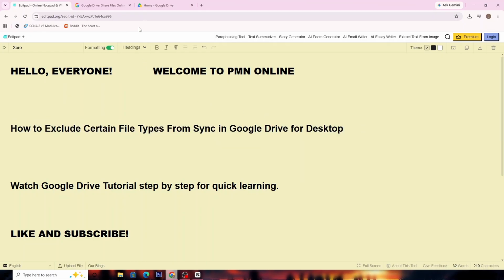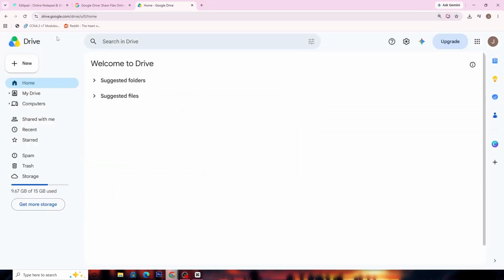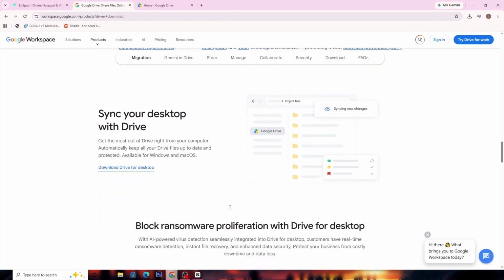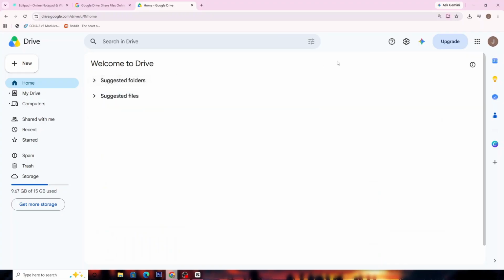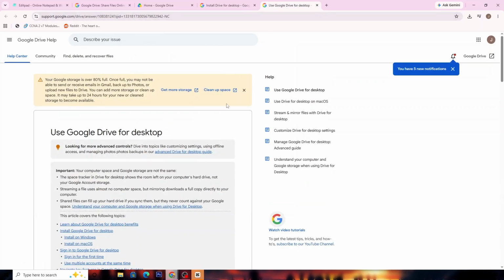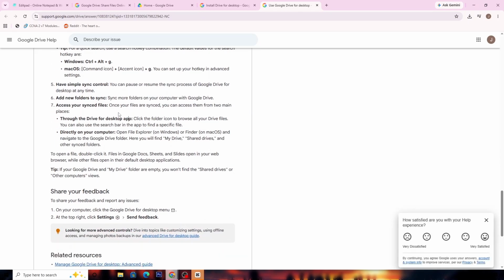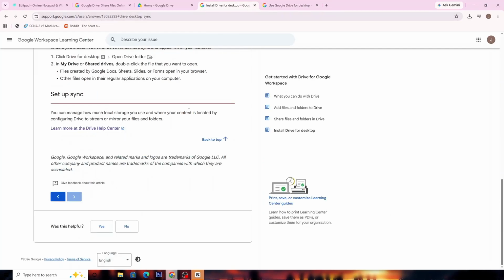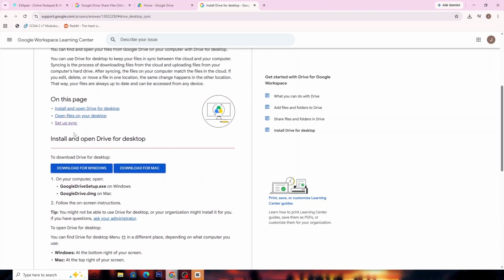How to Exclude Certain File Types From Sync in Google Drive Easily 2026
In this video I have shown How to Exclude Certain File Types From Sync in Google Drive Easily 2026.

In this tutorial, you'll learn step-by-step how to exclude specific file types from syncing in Google Drive. By the end of this video, you'll be able to minimize clutter in your Google Drive account and ensure that only the necessary files are synced to your devices. We’ll cover the exact settings you need to adjust, making this process straightforward and efficient.

Understanding how to exclude certain file types is crucial for both personal and professional use. Whether you're a freelancer managing multiple projects or a corporate team leader handling sensitive files, this feature allows you to optimize your cloud storage effectively. By focusing only on essential files, you can enhance your productivity and save bandwidth.

With the rise of automation tools and AI, integrating this feature with your workflow can lead to even greater efficiency. Many businesses are leveraging automation to streamline file management, allowing you to focus on what truly matters. This tutorial will help you take the first step toward a more organized digital workspace.

This guide is perfect for beginners who are just starting with Google Drive as well as professionals looking to refine their file management processes. By mastering this exclusion feature, you can enhance your user experience and maintain a tidy workspace.

You'll learn:
- How to access Google Drive sync settings
- Steps to specify file types to exclude from syncing
- The benefits of managing storage effectively
- Tips for utilizing this feature in a business context
- How automation can enhance file handling in Google Drive

Perfect for individuals, freelancers, and teams at any skill level looking to optimize their Google Drive experience.

0:00 Introduction to Excluding File Types
0:35 Accessing Google Drive Sync Settings
1:10 Excluding Specific File Types
1:45 Benefits of Managing Your Storage
2:25 Final Tips and Conclusions